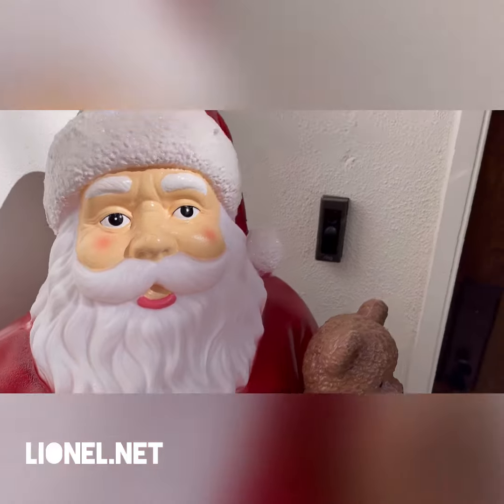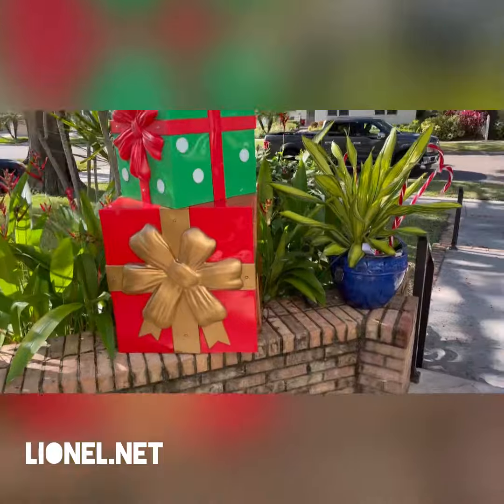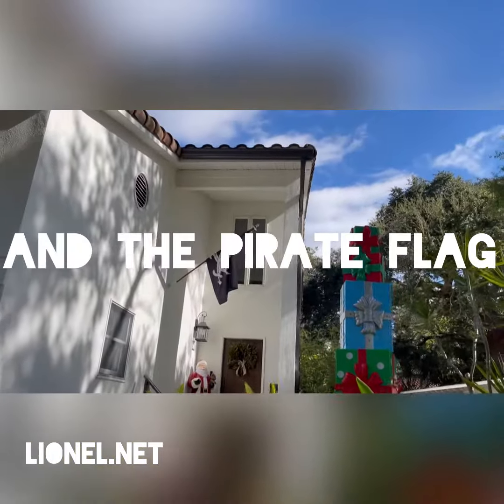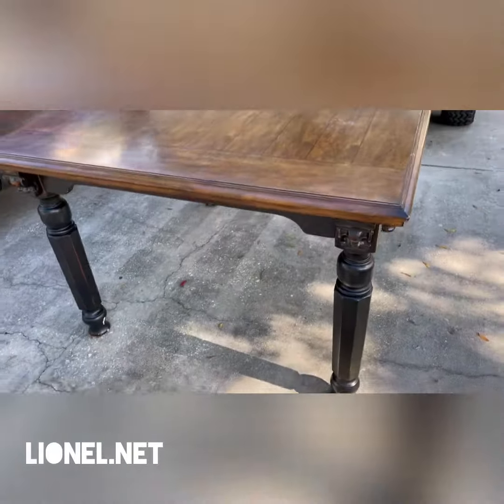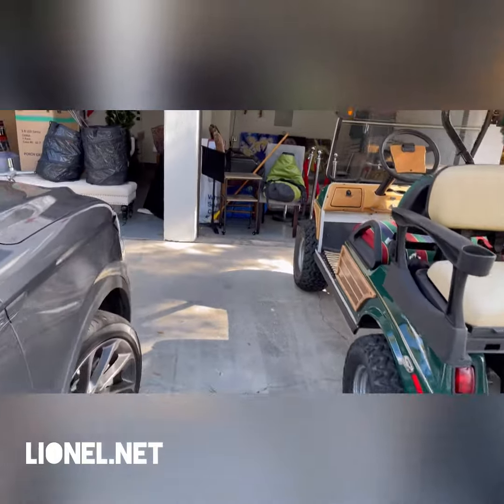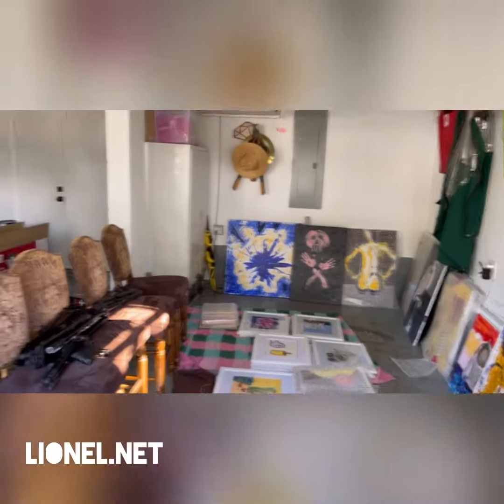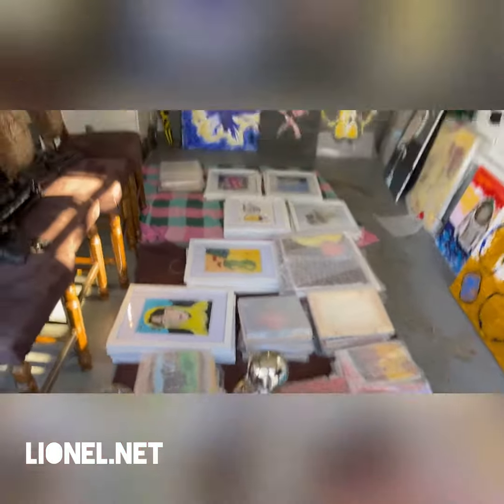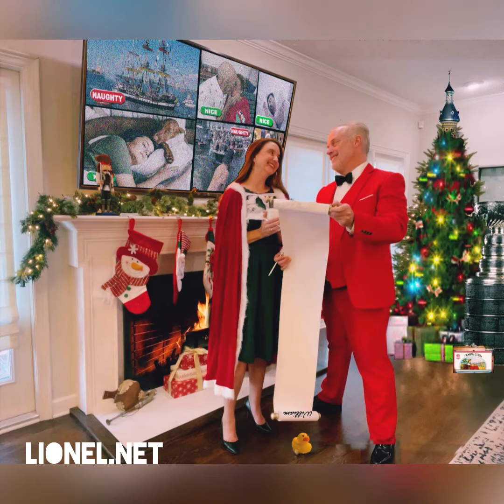Merry Christmas 2021! - love Christy & Lionel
Best wishes and a studio update :)